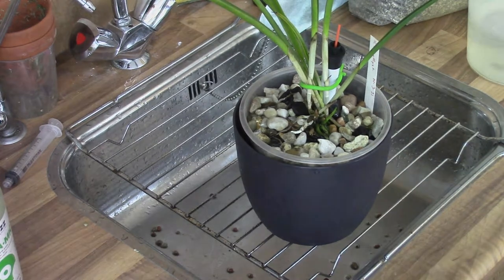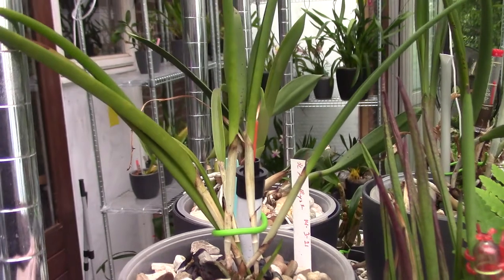How I care for my Laelia Amethyst - # CareCollab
And we have a nother CareCollab for you guys ready! Today I share with you how I care for my laelia Amethyst. And the other growers who share there experience on the care of this beautiful orchid are